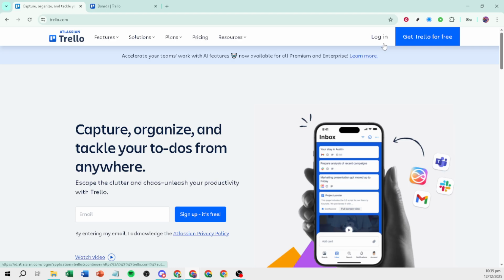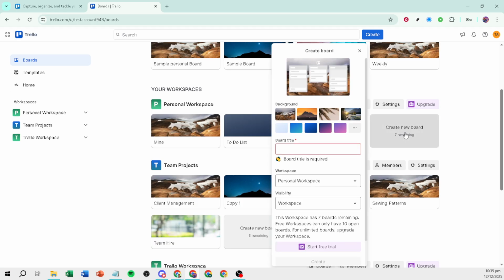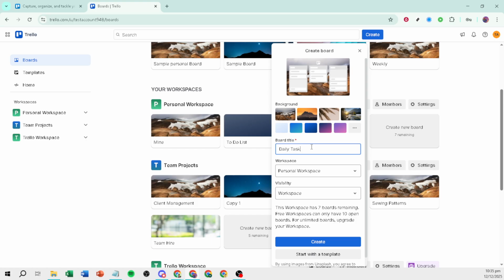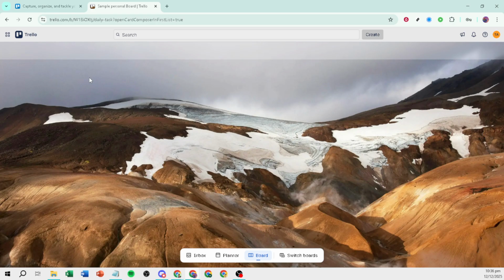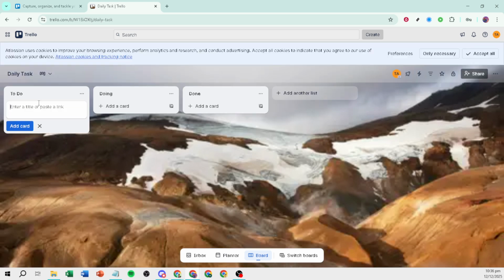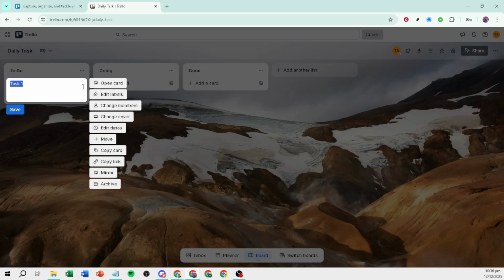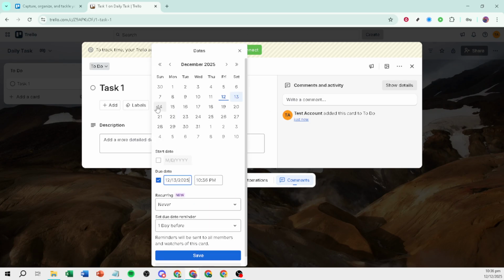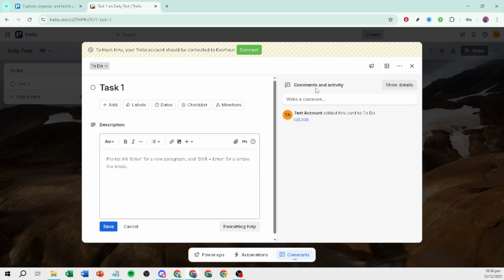How To Get Sht Done In Trello [2025 Guide]